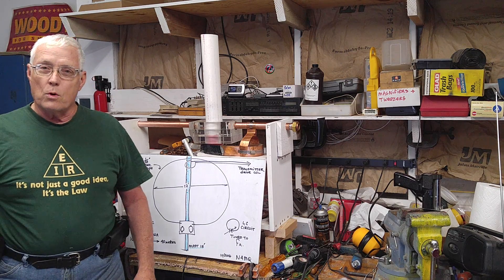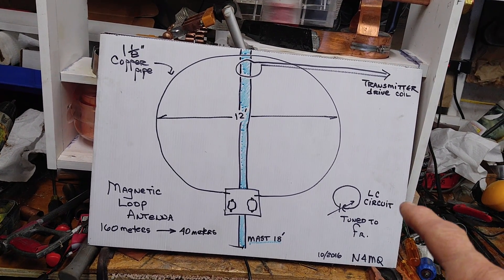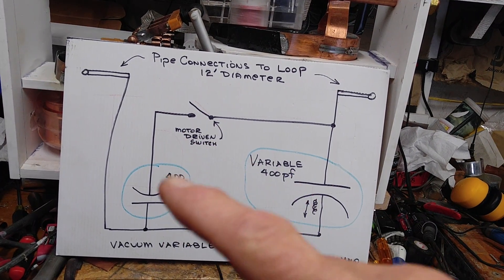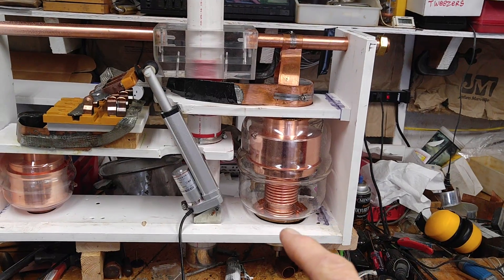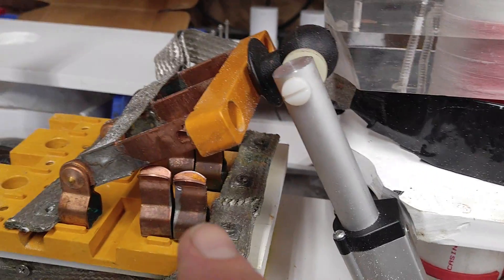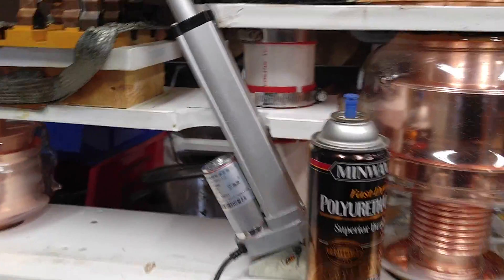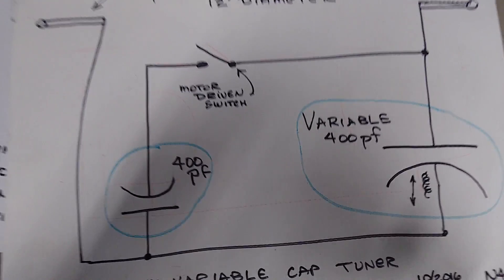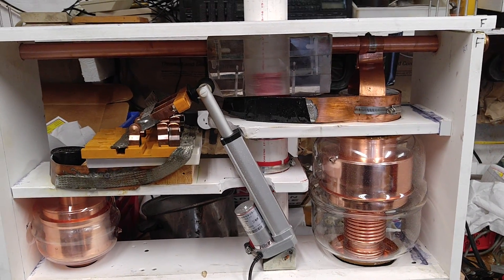Magnetic loop antenna for 160-40 meters 1KW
Pair of 45,000 volt vacuum caps tuning a 12 foot diameter loop, showing construction of capacitor tuning cabinet.